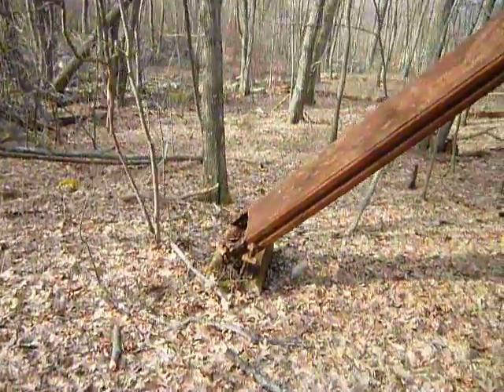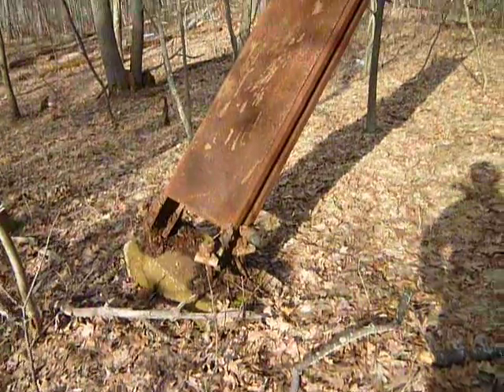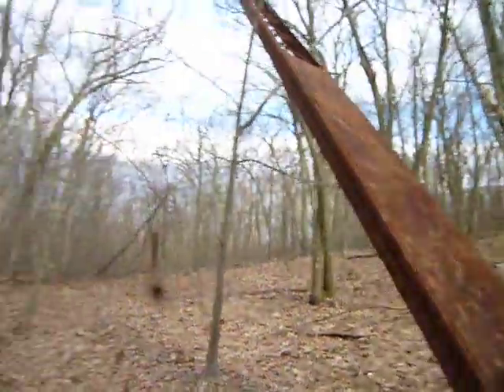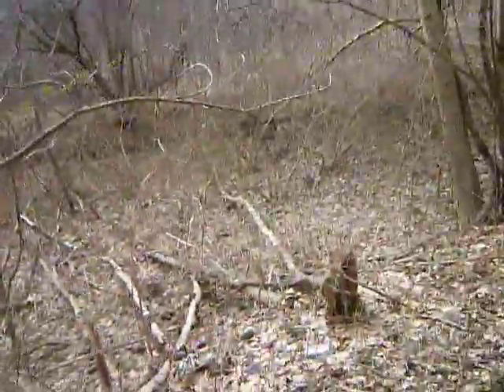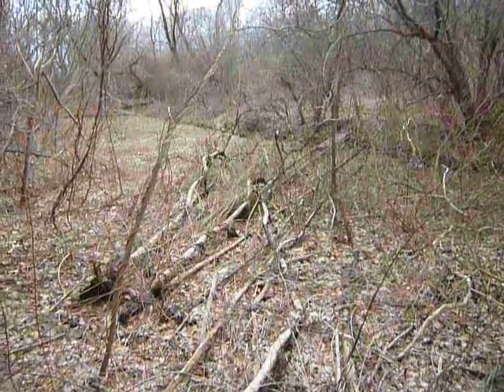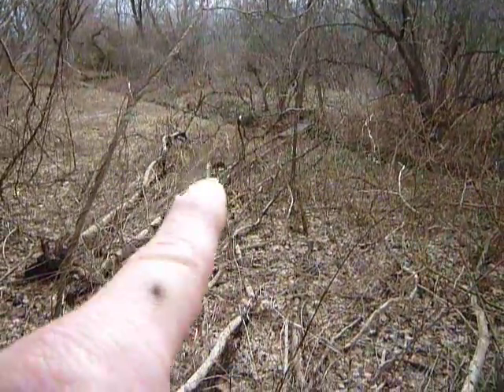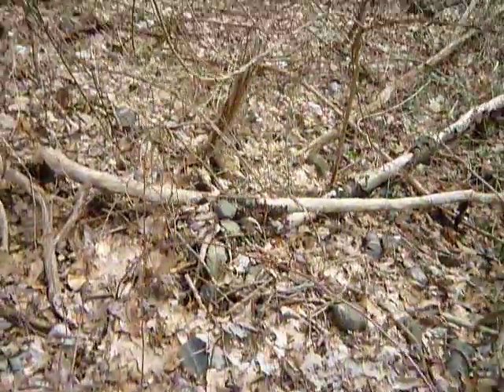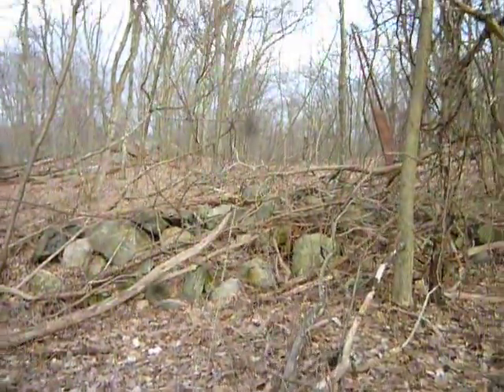Half way down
Another tower going down.